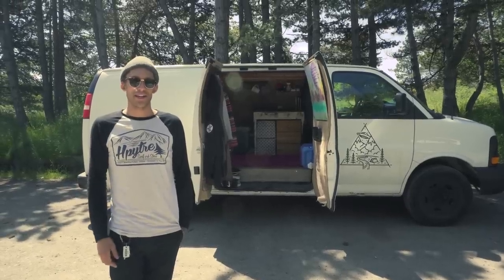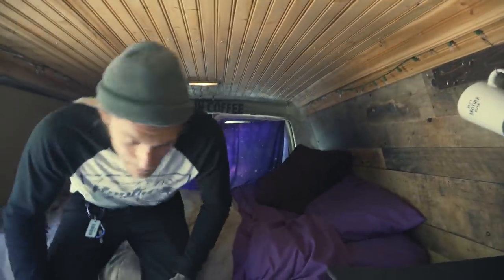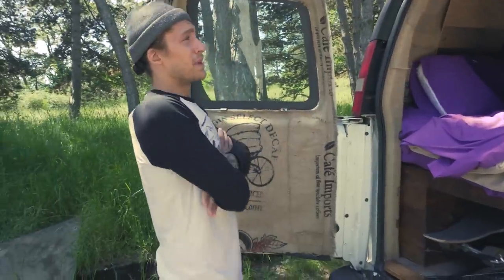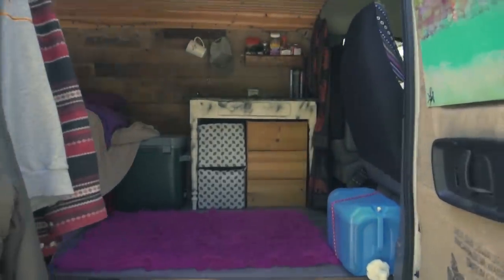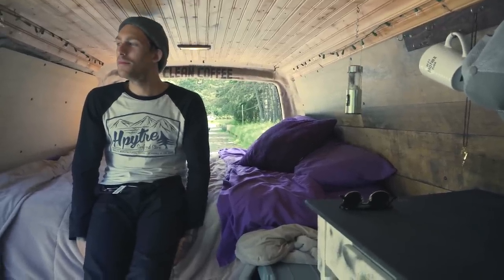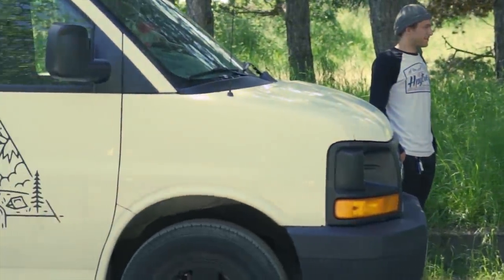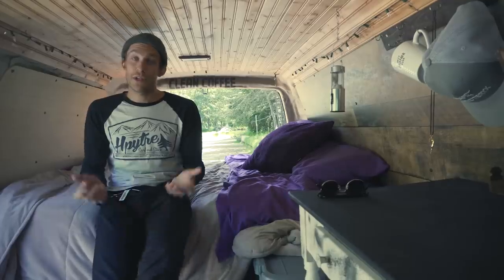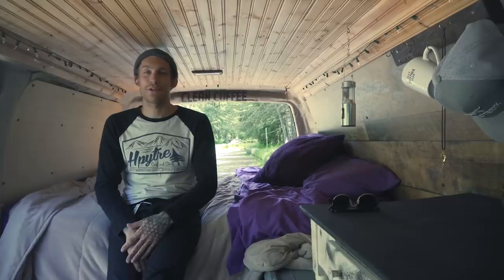STEALTH VAN TOUR // Full Time Winterized GMC Savana Converted Cargo Van.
Chris converted this regular old cargo van into an awesome stealth camper van that he lives in full time even through the canada winters!

Bitcoin
3Ao1PoA7i1mY4R2eQp8HYSJv77jZ1HkMN7

If you read all this give us 1 thumbs up emoji, 1 tree emoji and 1 Video camera emoji in the comment section.